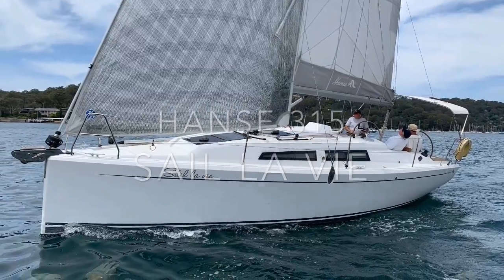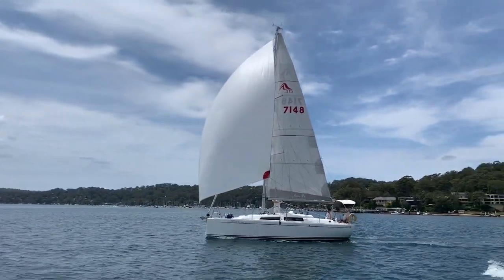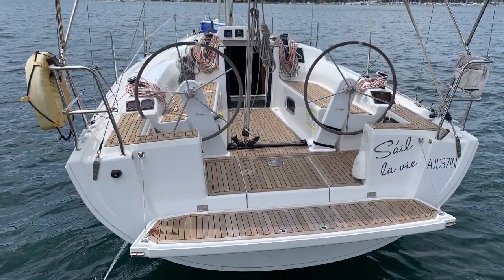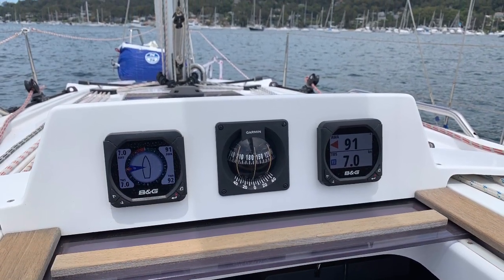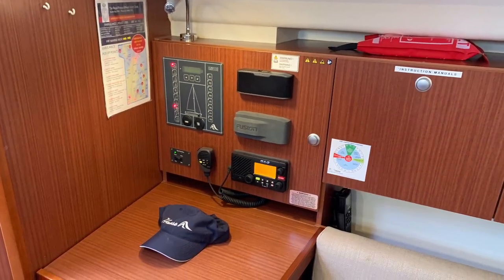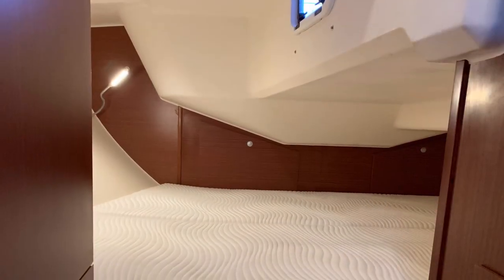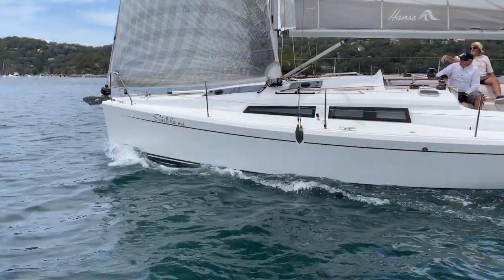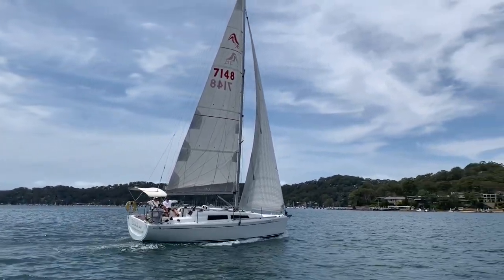Hanse 315 Sail la vie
** NOW SOLD **

Sail La Vie is a 2017 Hanse 315 that is now listed exclusively for sale with YOTI Pittwater.

The Hanse 315 is a pocket cruiser / racer and is still a current model yacht offered by one of the most successful production yacht companies globally. The Hanse group is simply going from strength to strength and locally in Australia the brand benefits from the largest brand specific service department in the country offered by national dealers Team Windcraft.

Sail La Vie is only the third Hanse 315 to be ever offered for sale on the Australian brokerage market and this is the best specified and fitted out example offered to date. Chosen with almost every option ticked, Sail La Vie includes a massive list of factory packages and local upgrades. The navigation / comfort / anchoring / and performance packages were all chosen. The sail wardrobe includes the Hanse signature self-tacking headsail and main (both upgraded by Elvstrom) plus two genoas and an asymmetric spinnaker (all fitted locally by North sails) which give Sail le vie the maximum flexibility for either 'one up' sailing or seriously fun and competitive racing.

This is a two cabin layout which will impress. The forward cabin was upgraded to be the flexible folding berth layout - giving space when needed and a generous berth for cruising. The galley is complete. The nav station and switchboard sits to port but no chart plotter here - that's on deck where you can see it by the helm. There's also a proper under deck autopilot. A second (and even bigger) cabin sits aft. The head and shower to port puts other boats in her class to shame. There is also a large cockpit storage locker.

For those considering a new or near new midsize cruiser / racer with a very extensive (and expensive) list of additions at a seriously reduced price from new, Sail la vie should be considered.

Contact Peter Mactier at YOTI for further details and to arrange inspection on a marina berth on Pittwater.